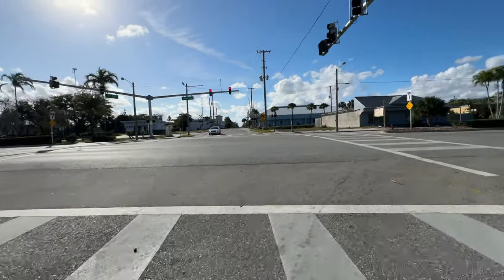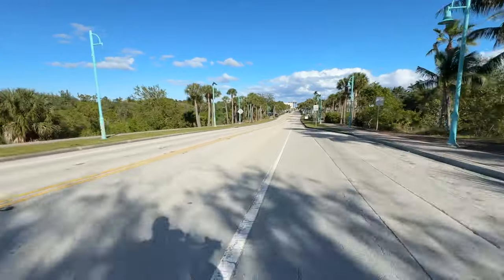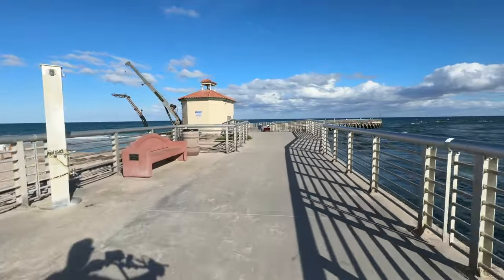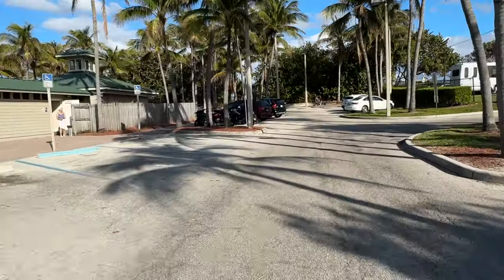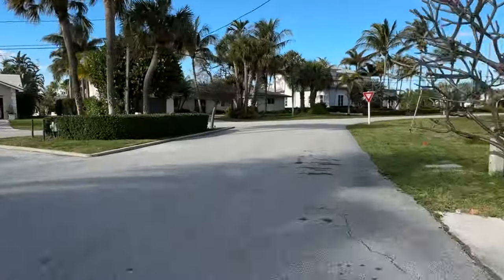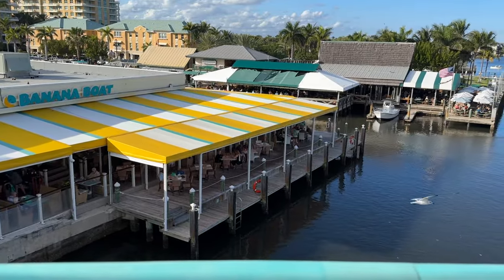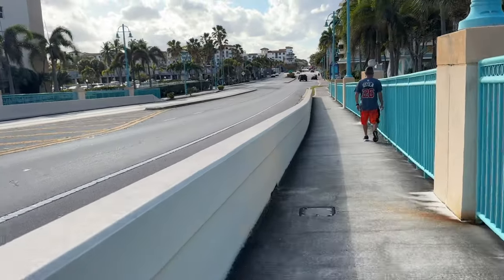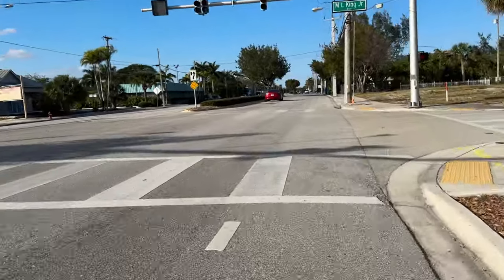EUYbike S4 absolutely the best EBike for the money…fast too !